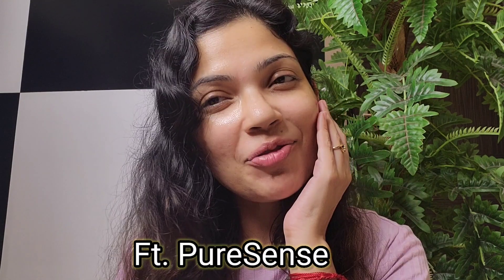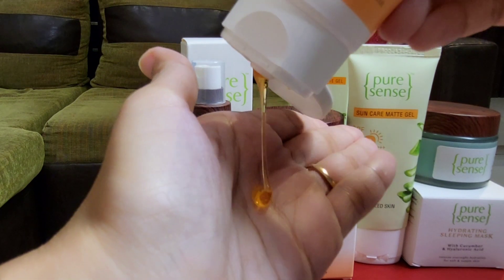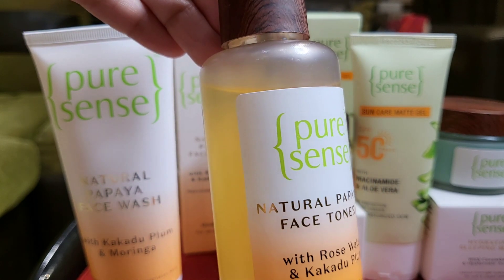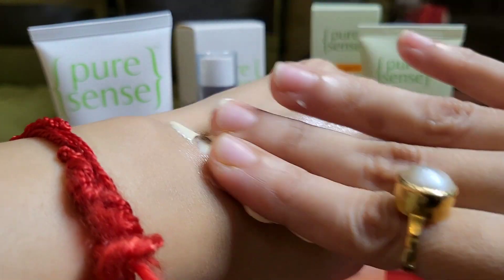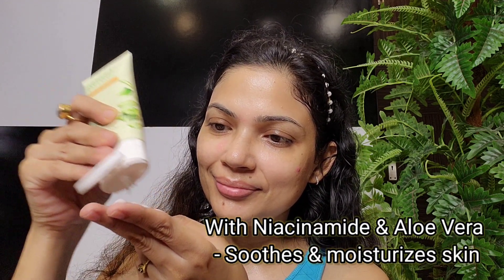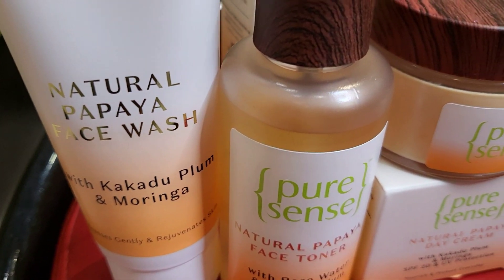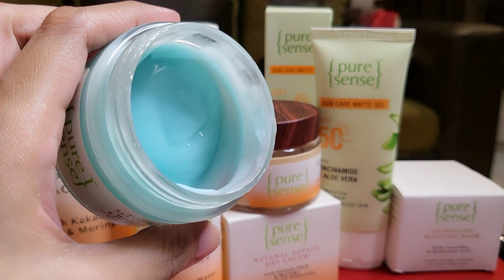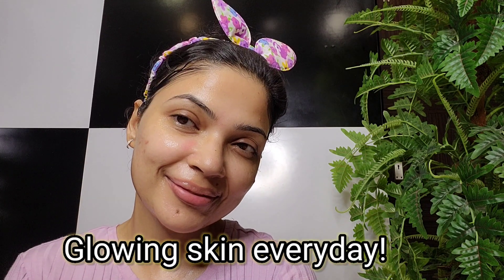My AM (morning) To PM (night) skincare Routine for Everyday Glowing Skin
Oily Skin
PureSense AM To PM Routine

Product Names -
• Natural Papaya Face Wash – Rs. 400
• Natural Papaya Face Toner – Rs. 500
• Natural Papaya Day Cream – Rs. 650
• SPF50 PA+++ Matte Gel Sunscreen – Rs. 525
• Hydrating Sleeping Mask – Rs. 590
Total Worth – Rs. 2665 (50 Influencers)
products?utm_source=Influencer&utm_medium=YT&utm_campaign=AMPM_BIBarter